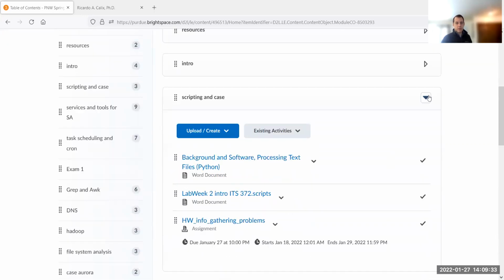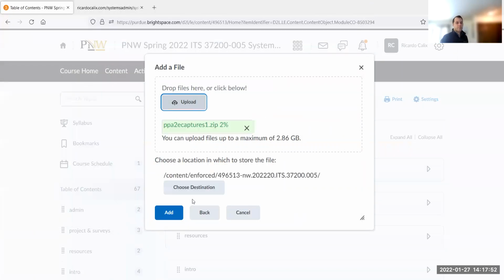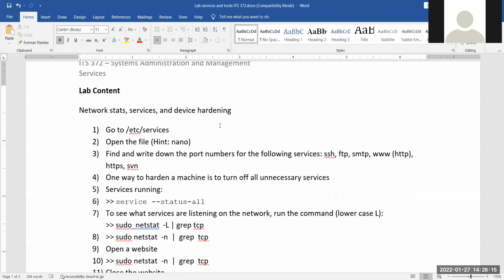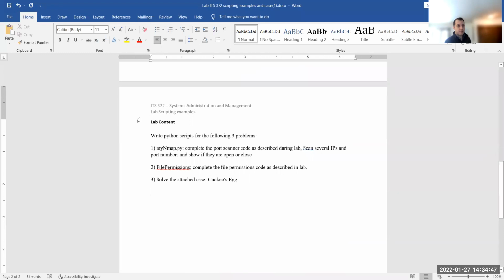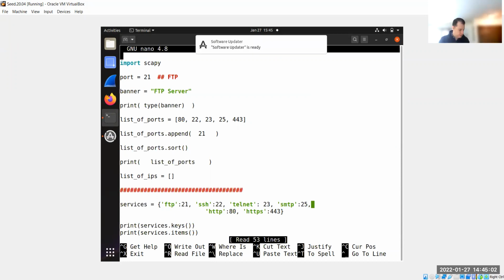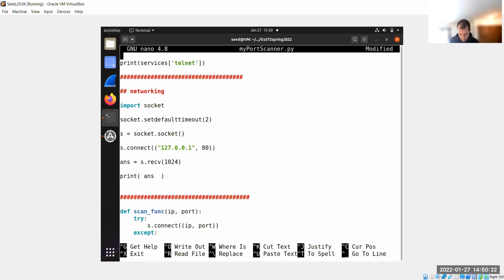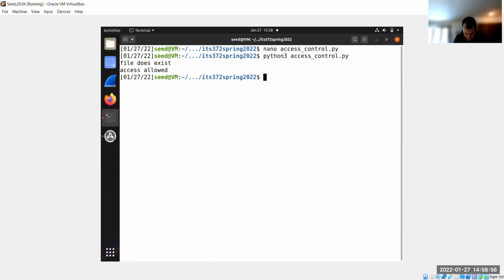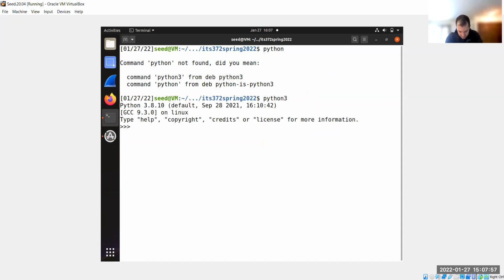Python sys admin scripting problems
Python systems administration scripting problems